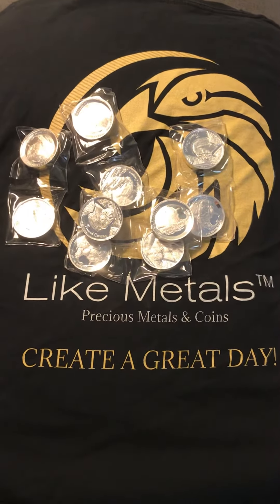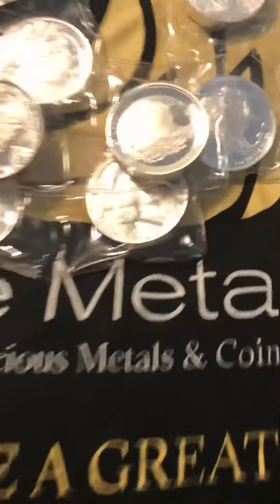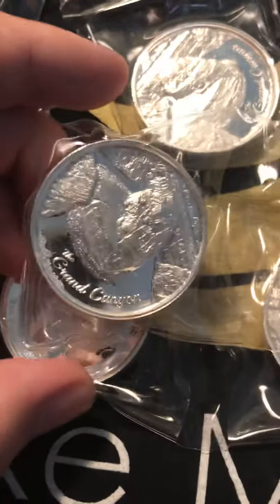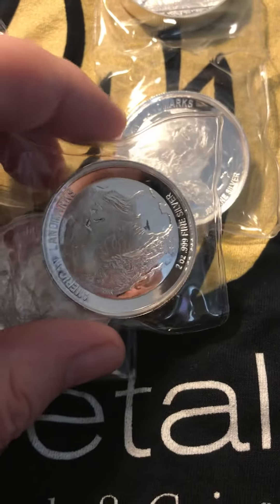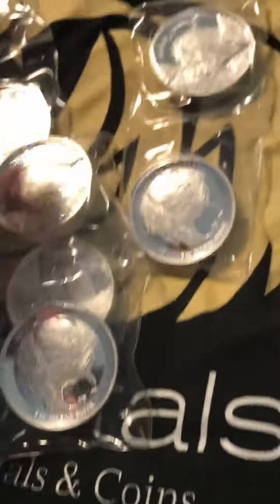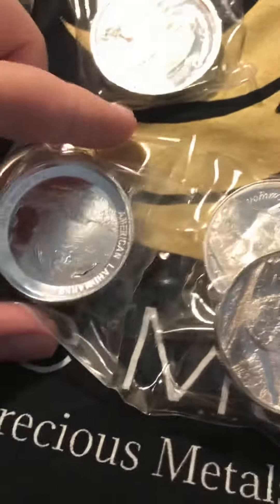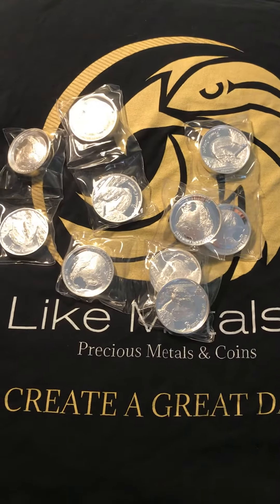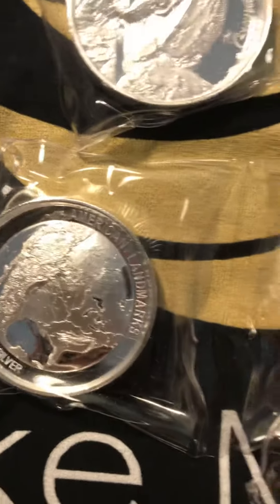Grand Canyon “Ultra high relief” 2oz America Landmarks Series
$46 each plus Ship. Grand Canyon “Ultra high relief” 2oz America Landmarks Series